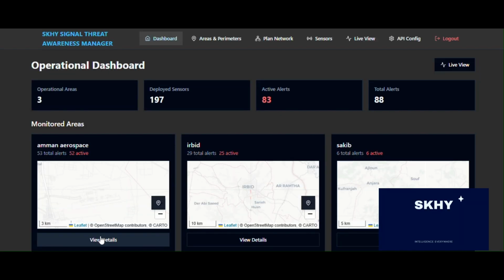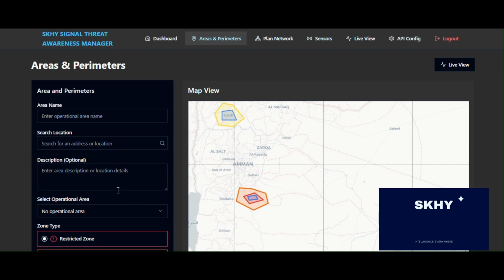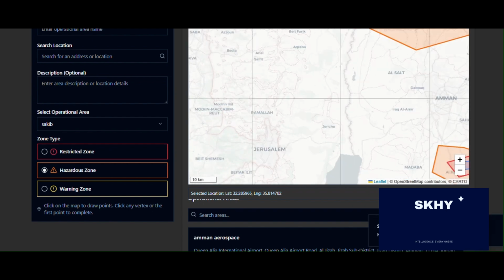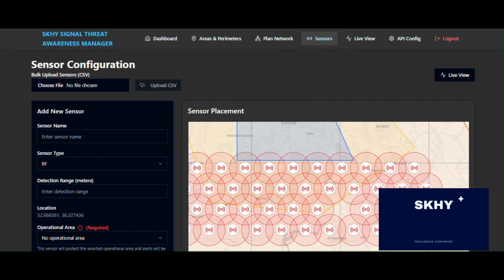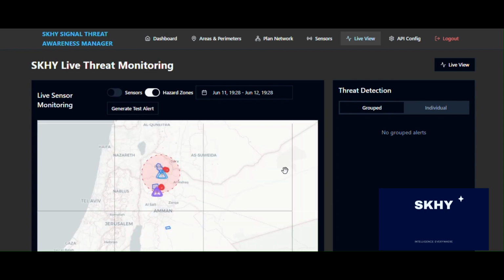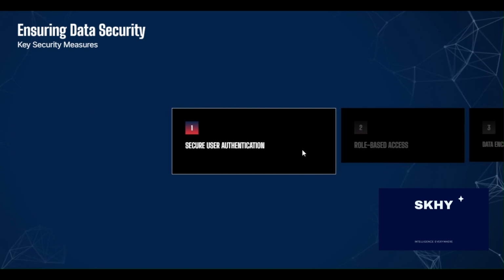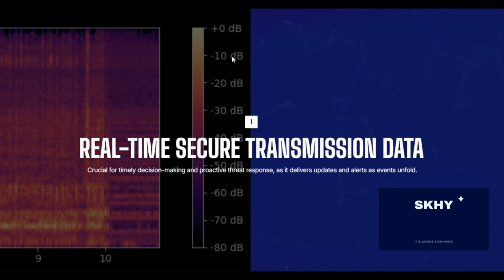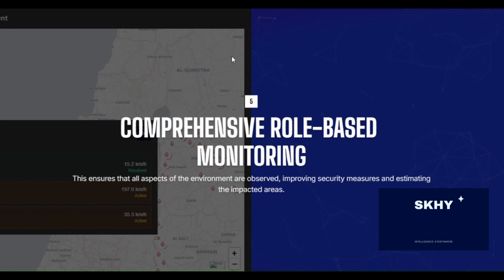Skhy Threat Awareness Demo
Detailed demo of Skhy Threat Awareness system. Please visit skhy-ai.com to know more about technology stack.